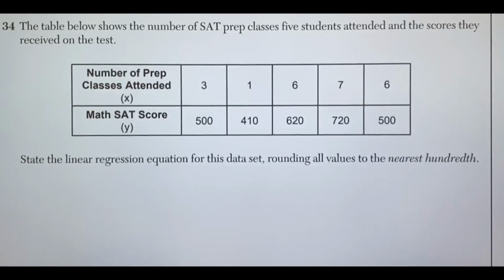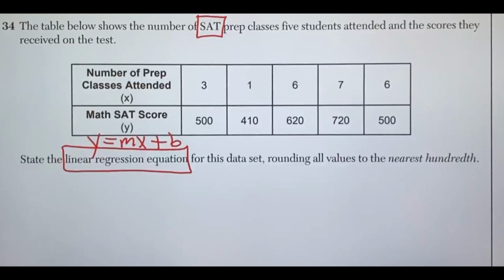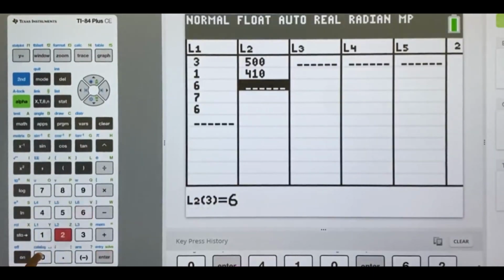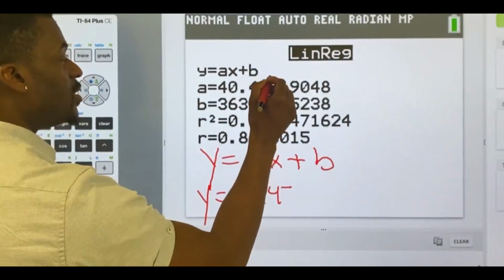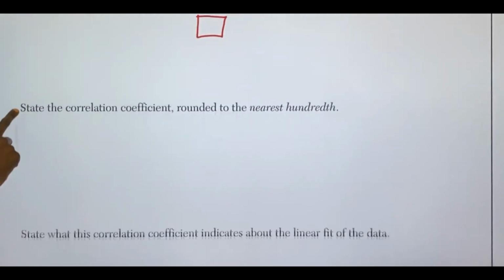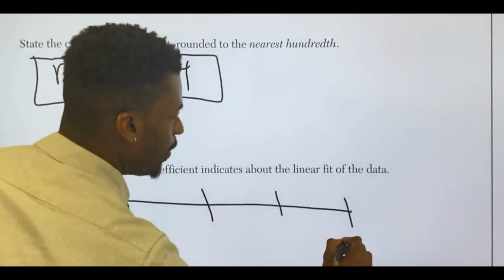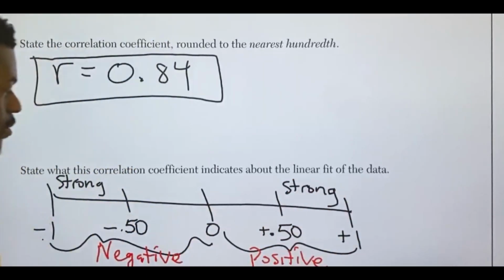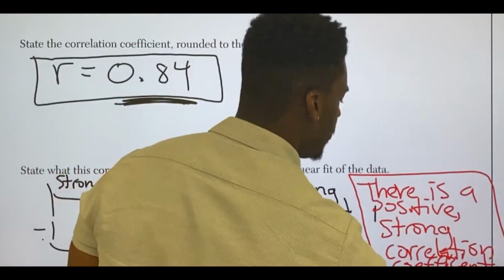January 2024 Algebra Regents Question 34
In this lesson, students explore the process of finding the linear regression, calculating the correlation coefficient, and assessing the linear fit of a data set. The lesson begins by introducing linear regression, a method used to determine the equation of the line that best represents the relationship between two variables in a scatter plot. Students will learn how to calculate this line, known as the line of best fit, using a step-by-step approach.

Next, the lesson transitions into the correlation coefficient, a statistical measure that quantifies the strength and direction of the relationship between the variables. Students will discover how the correlation coefficient ranges from -1 to 1, with values close to 1 or -1 indicating a strong linear relationship and values near 0 suggesting a weak or no linear relationship.

Finally, the lesson discusses how to evaluate the linear fit by analyzing the correlation coefficient and how well the line of best fit represents the data. Students will learn to interpret the significance of the fit with respect to positive or negative strength or weakness. ￼